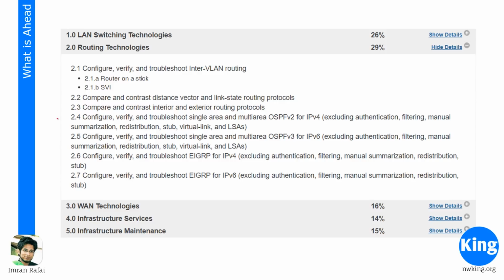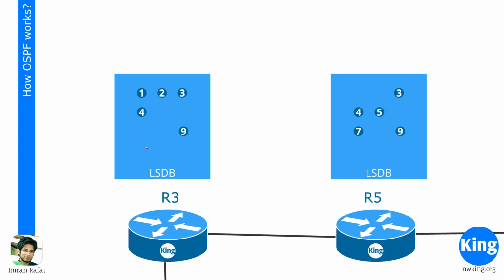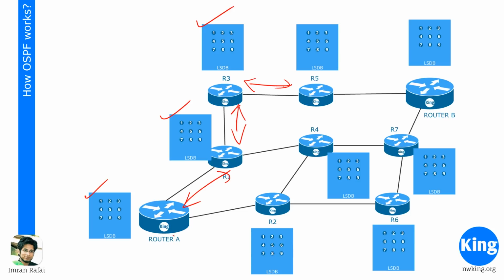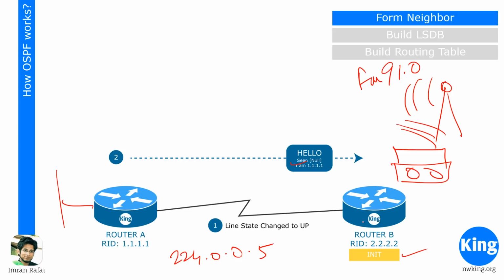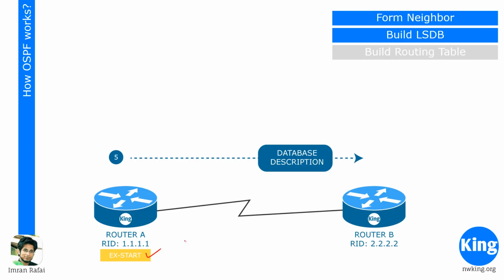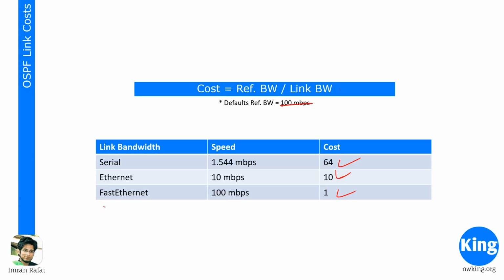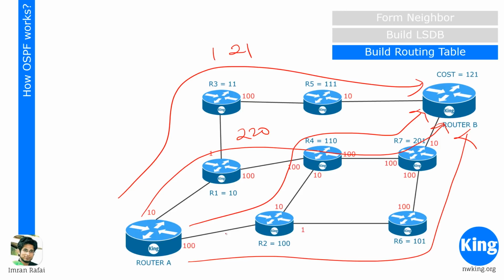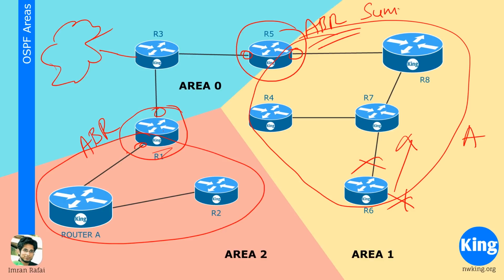Free CCNA | OSPF Introduction - Day 44 | 200-301 | Cisco Training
OSPF Introduction | Free CCNA: In this video, Imran explains the basics of Open Shortest Path First (OSPF) with a video title OSPF Introduction. He shows the process involved, how OSPF Neighbors are formed and how they exchange the Link State Advertisement (LSA) and how they populate the Link State Data Base (LSDB). He also explains about the Dijkstra's Shortest Path First algorithm.